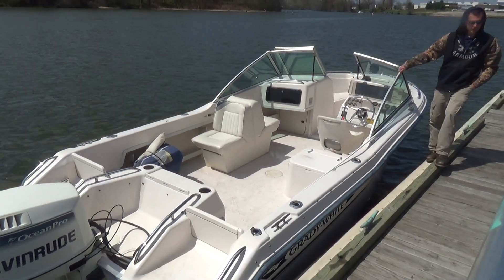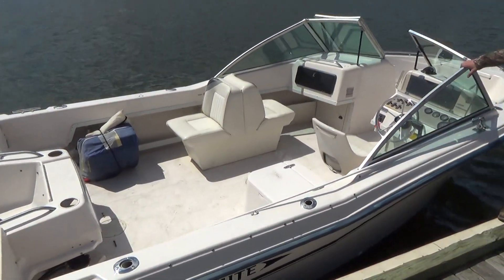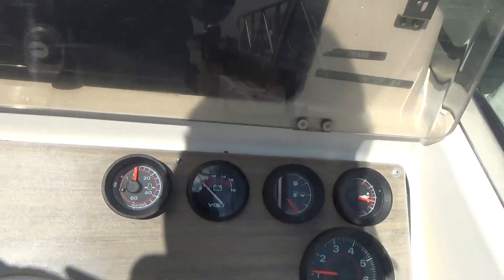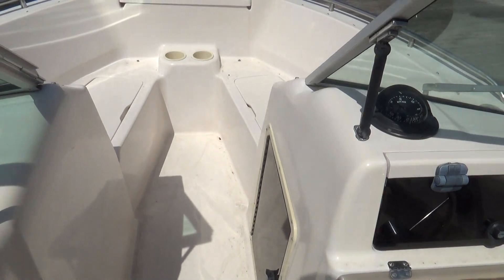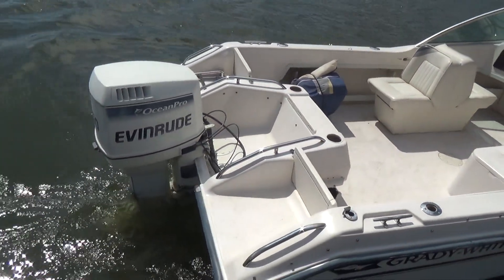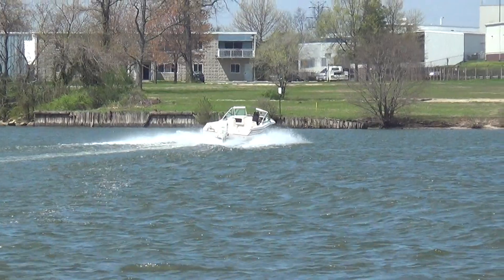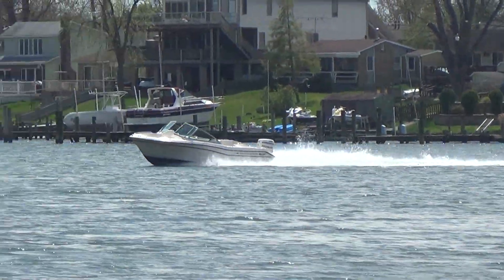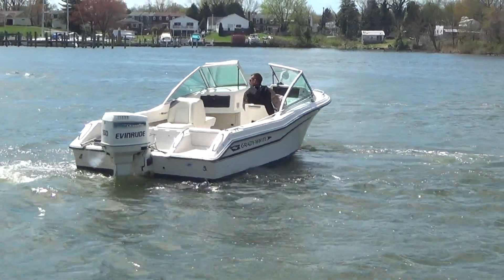1995 19 Tournament